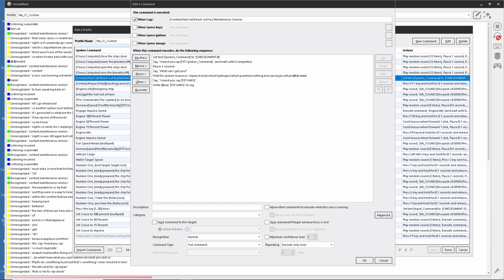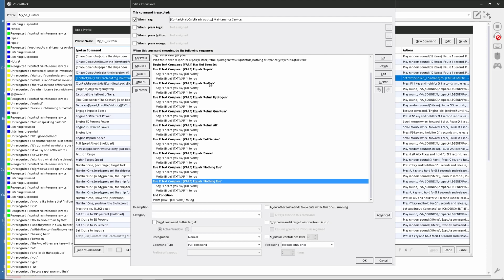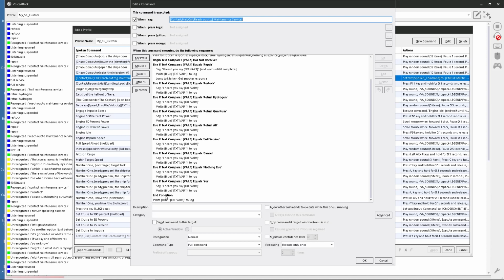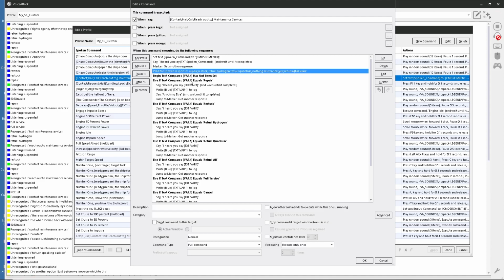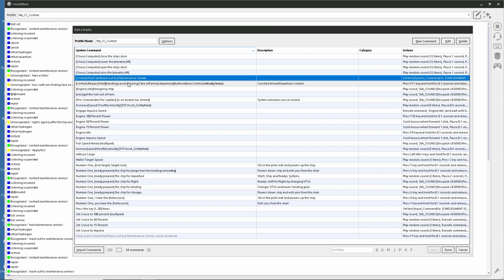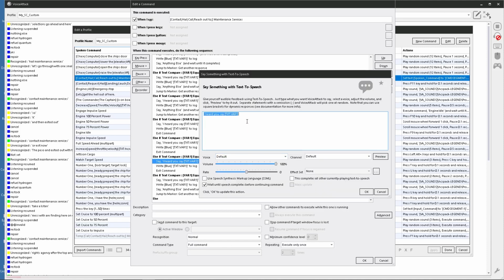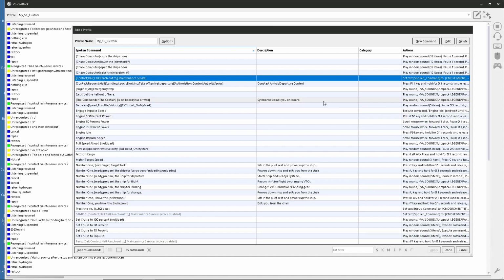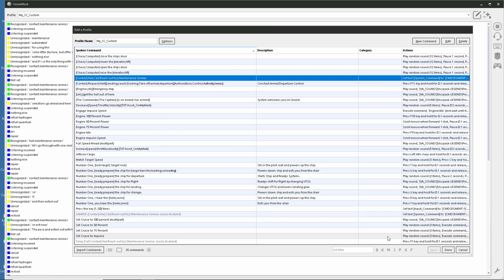Voice Attack Tutorial Part 2 (Not an install guide but a beginning coding tutorial)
Here is a Voice Attack Tutorial related to Star Citizen.  This is not an installation guide.  We continue building our command out by creating logic and If/Then/Else statements.  Although related to Star Citizen we cover the basics of coding a logic command to perform some in game functions.